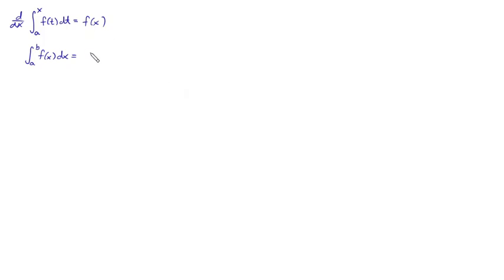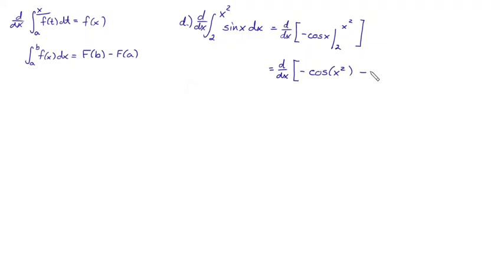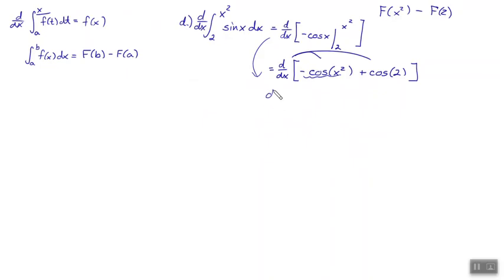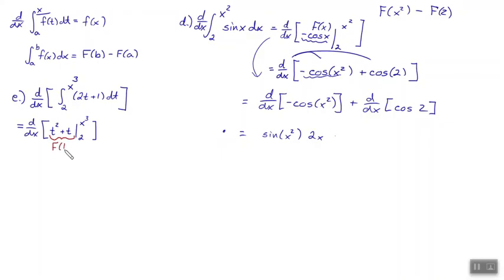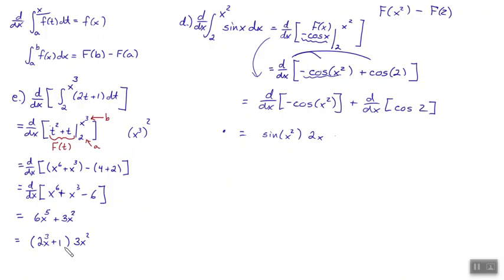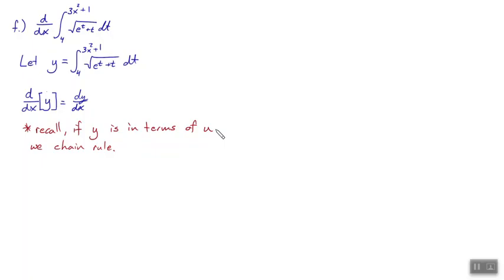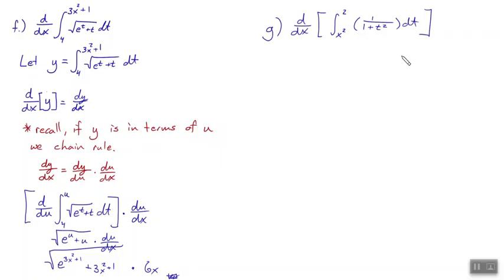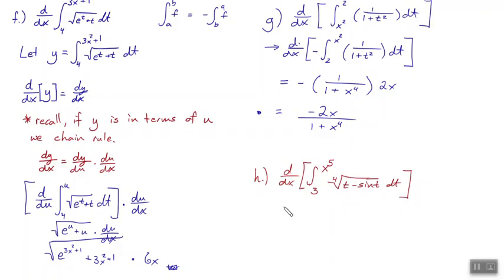2nd Hour Calculus (3/2/26) - Lesson 5.3.2 - Fundamental Theorem of Calc Examples